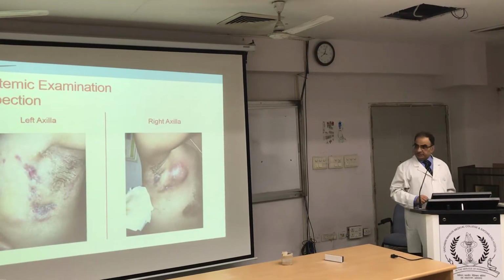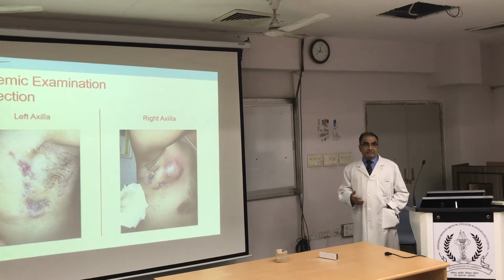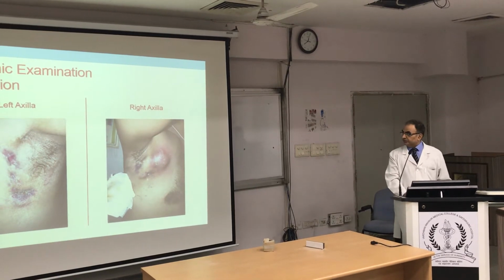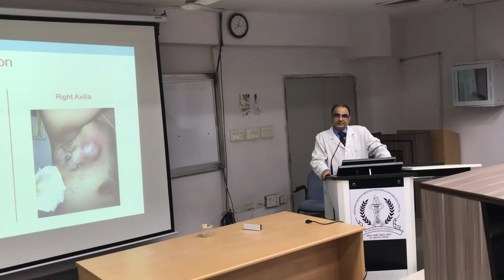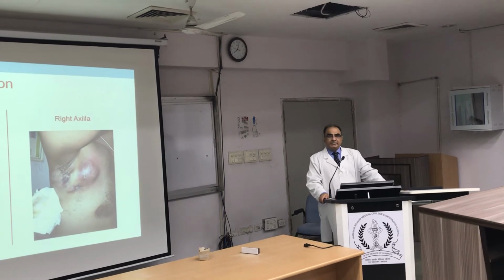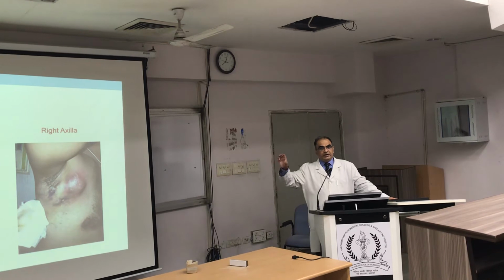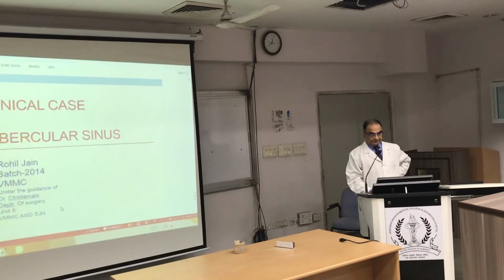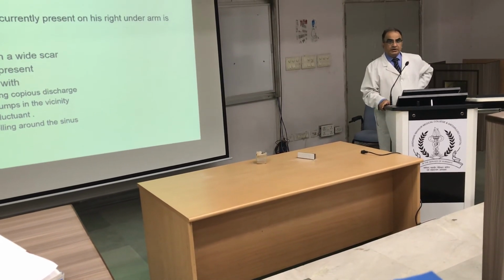A case of general lymphadenopathy part 3 ( corrections in examination)